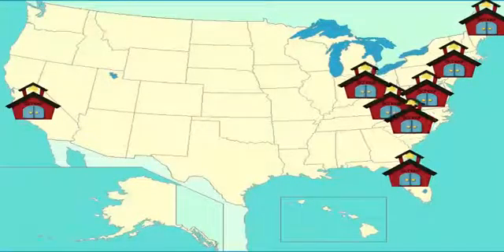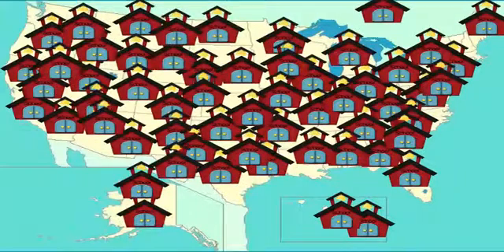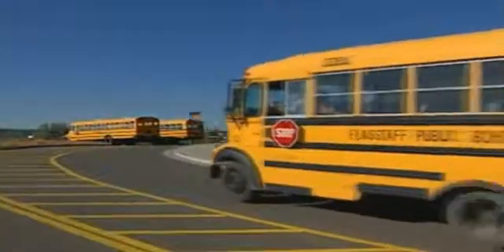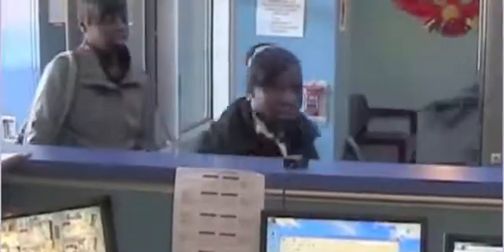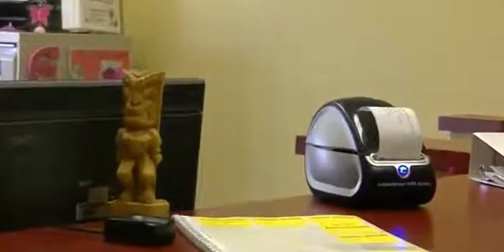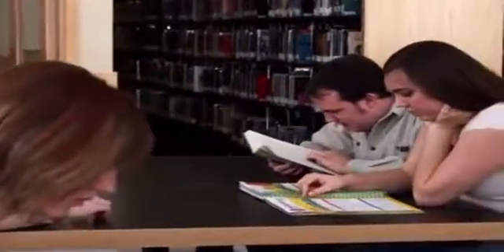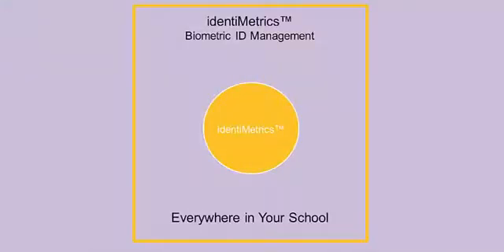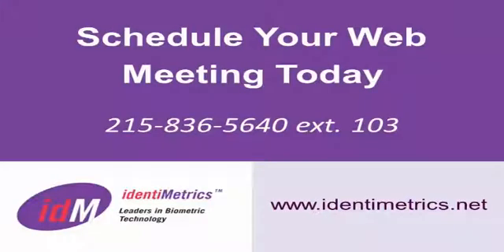Biometric ID Management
Take control over your ID management headaches with identMetrics Biometric ID Managment.